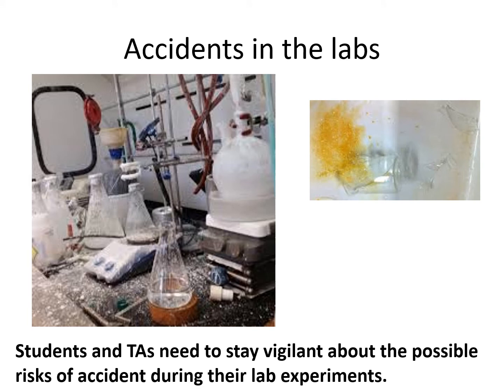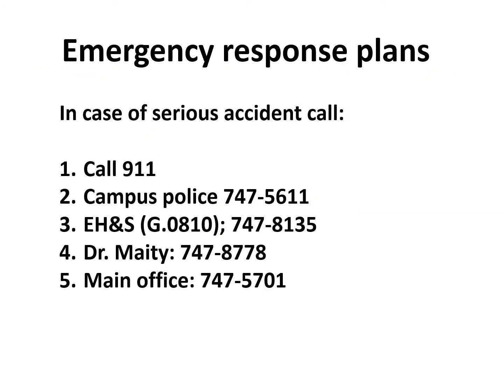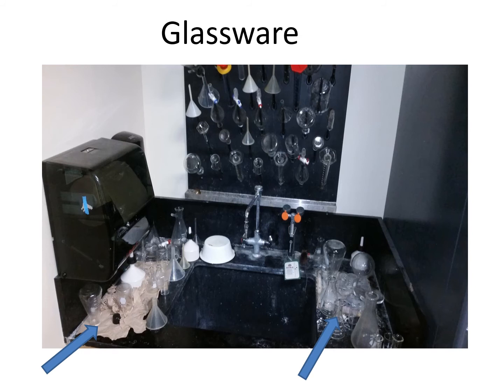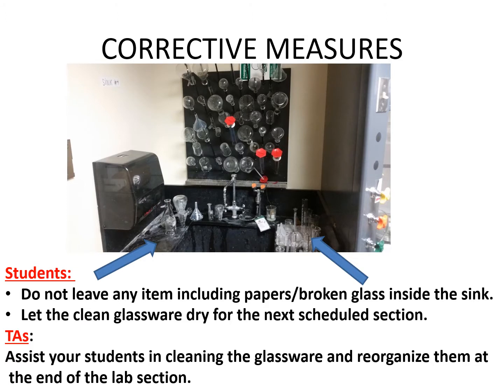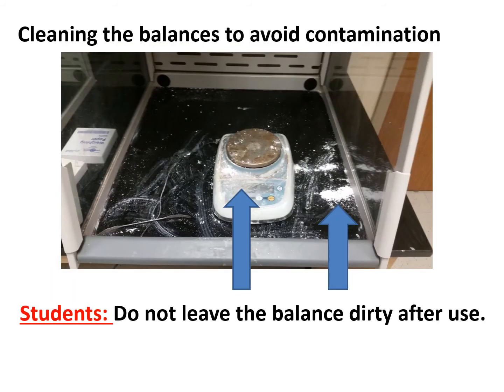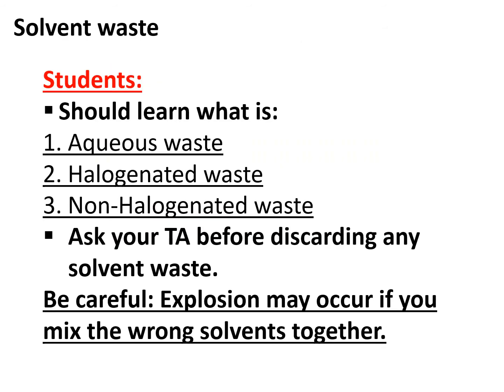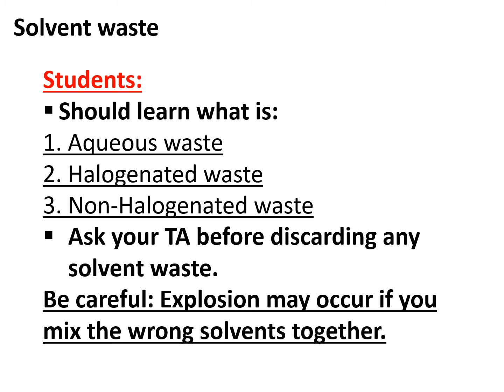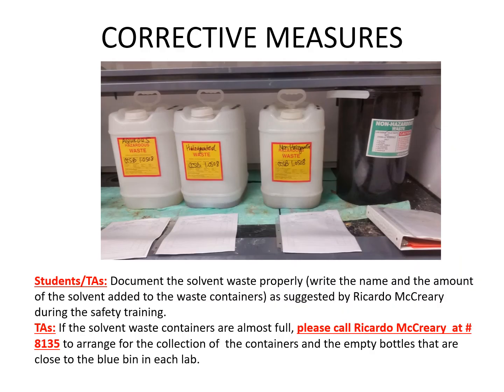Week 1 Safety Lecture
CHEM 2124 Week 1 Saftey Lecture